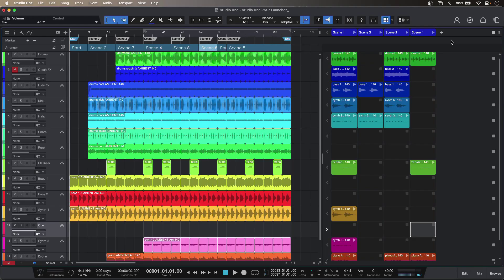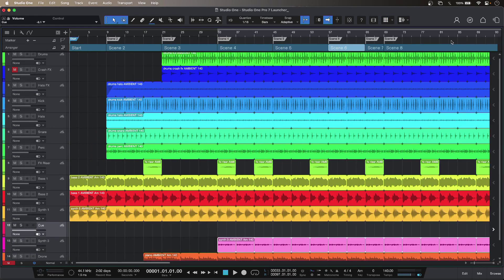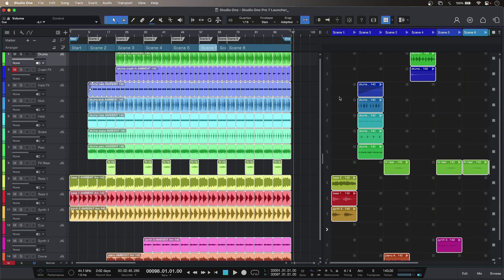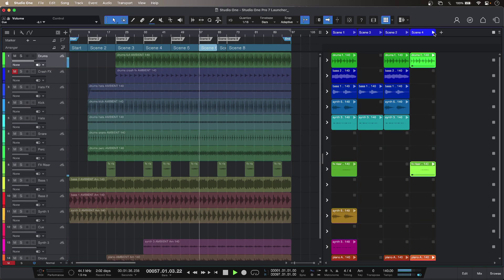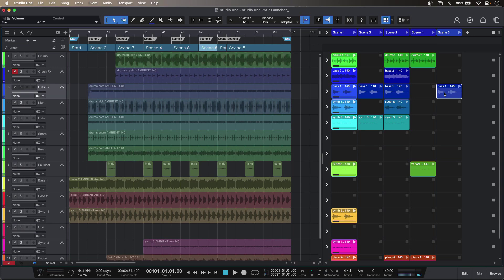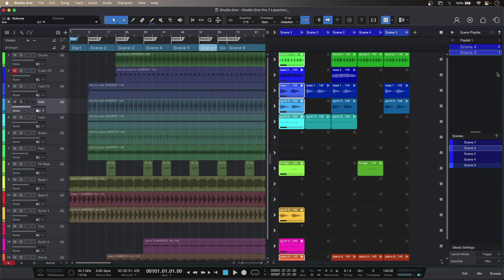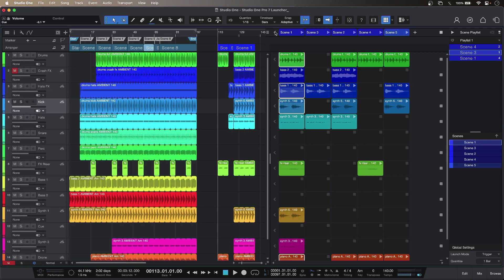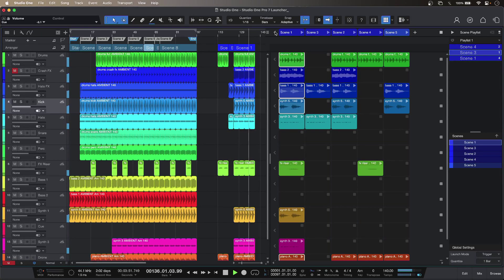Using Studio One Pro 7’s Integrated Launcher For Loop Based Production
With creators making music on the fly on stage or in the studio, arranging in the DAW needn’t happen in any particular order. Here we check out Studio One Pro 7’s new Integrated Launcher which promises a different way to place elements for any production.

Head over to the Production Expert blog to read our full article